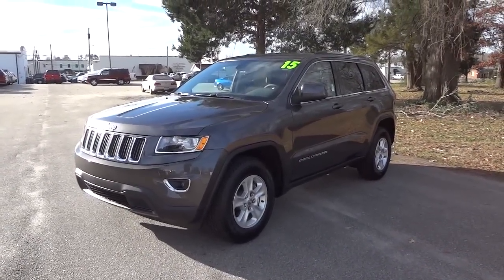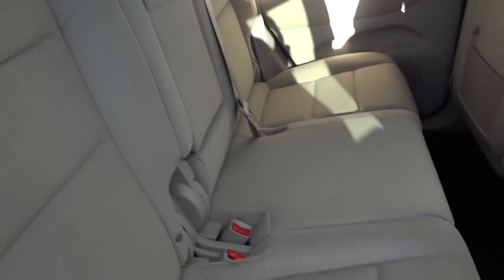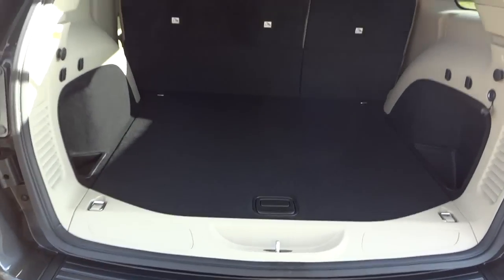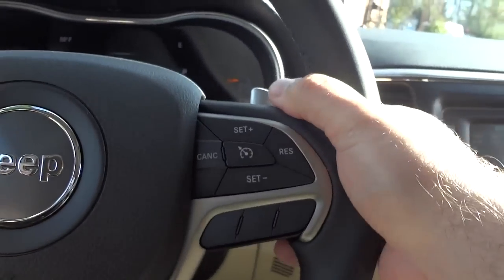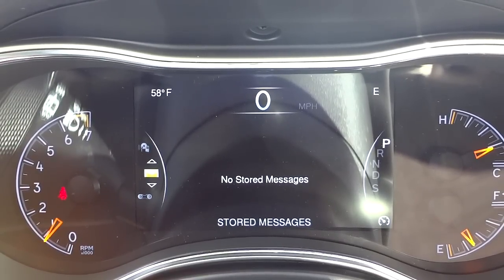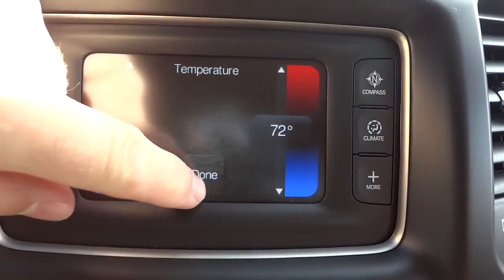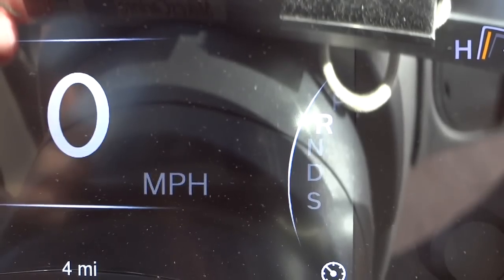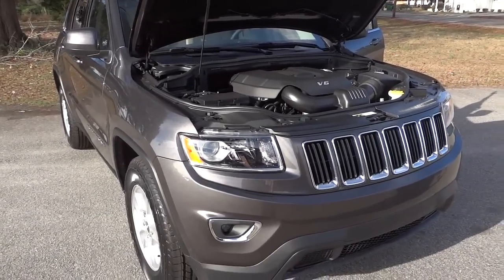👉 JEEP GRAND CHEROKEE LAREDO 4X2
Exterior Color:Granite Crystal Metallic Clear Coat
Exterior Paint
Interior Color:Black / Light Frost Beige Interior Colors
Interior:Cloth Low-Back Bucket Seats
Engine:3.6-Liter Pentastar V6 Engine
Transmission:8-Speed Paddle-Shift Automatic
Transmission
STANDARD EQUIPMENT (UNLESS REPLACED BY
OPTIONAL EQUIPMENT)
FUNCTIONAL/SAFETY FEATURES
Cruise Control
Keyless Enter-N-Go(TM)
Tire Pressure Monitoring Sensor
INTERIOR FEATURES
6 Speakers
7-Inch LCD Instrument Cluster with Tachometer
Exterior Temperature and Compass Display
Steering Wheel Mounted Shift Levers
Front and Rear Interior LED Lamps
12-Volt Auxiliary Power Outlet
12-Volt Auxiliary Rear Power Outlet
EXTERIOR FEATURES
17-Inch x 8.0-Inch Aluminum Wheels
P245/70R17 BSW On/Off-Road Tires
Low Beam Daytime Running Headlamps
LED Tail Lamps
Premium Fog Lamps
Capless Fuel Fill
Power Heated Exterior Mirrors w/ Manual Fold-Away
PRICE INFORMATION (contd.)
OPTIONAL EQUIPMENT
Customer Preferred Package 23E $ 1,600
Power 8-Way Driver Seat / Manual
Passenger Seat
SiriusXM Satellite Radio w/ 1-Yr Radio
Subscription

VIN:1C4RJEAG2FC727824

Mike Durland
Vann Underwood Dodge in Whiteville NC